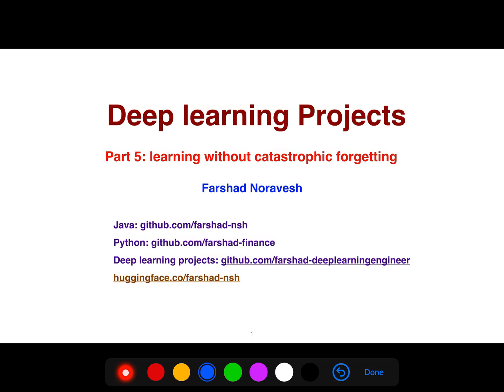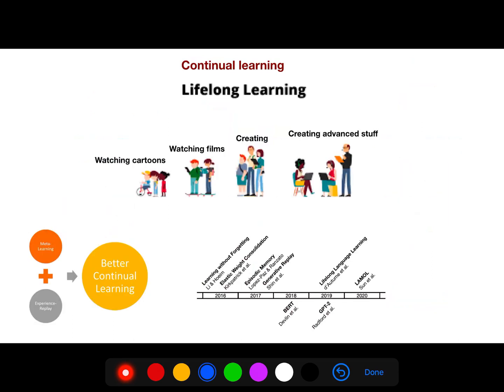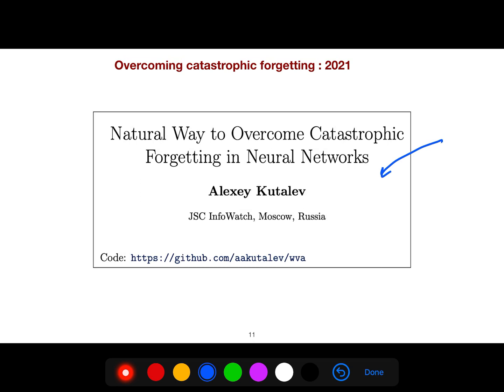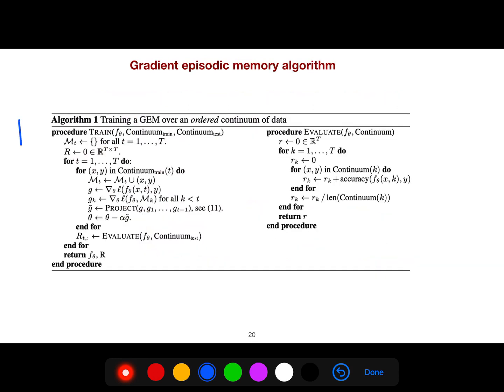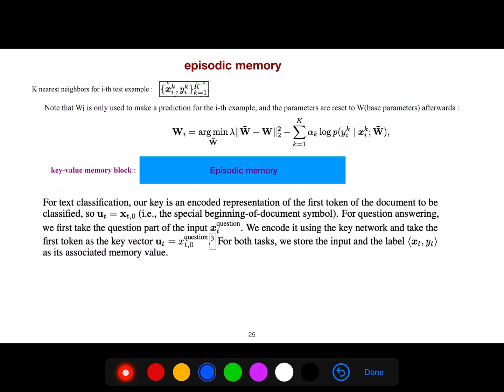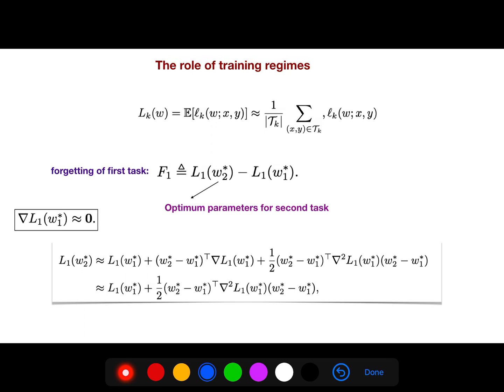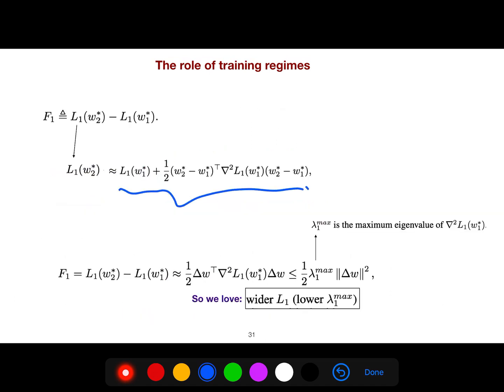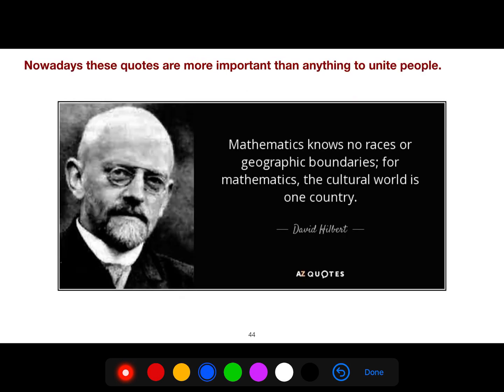Part 5: learning without catastrophic forgetting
continual learning